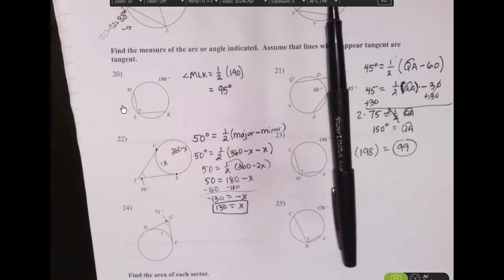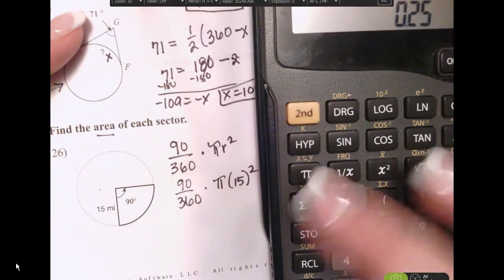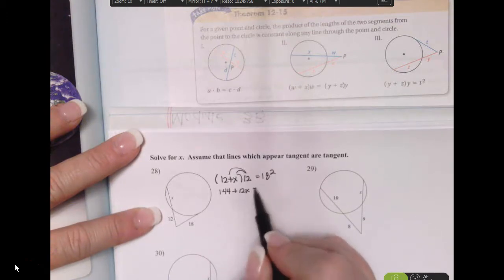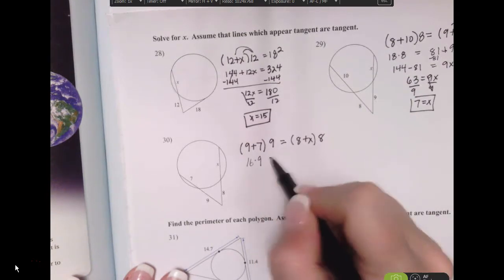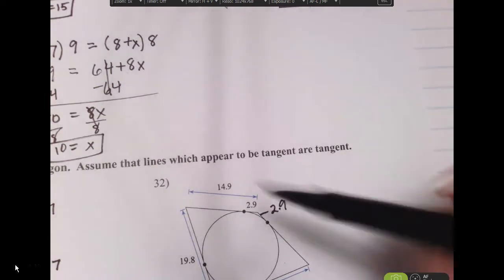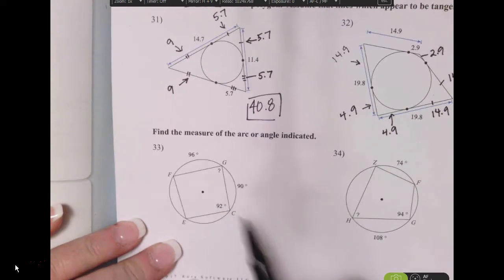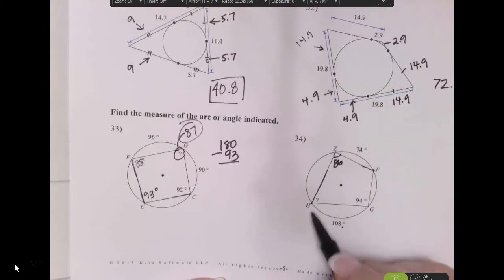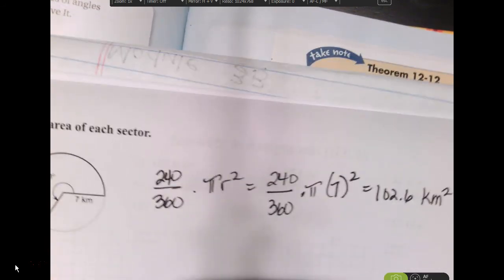Test Review Part 2